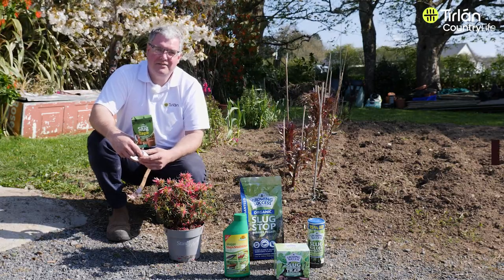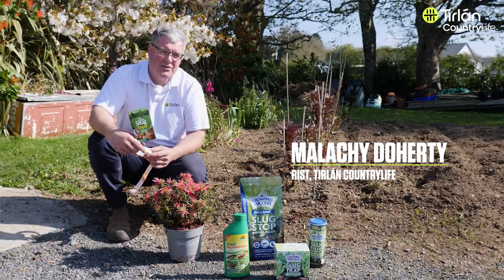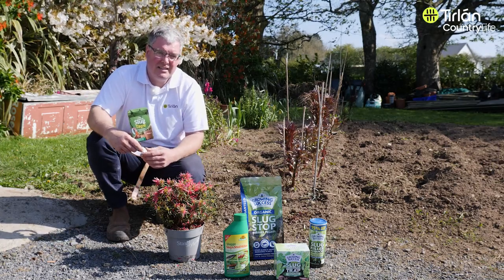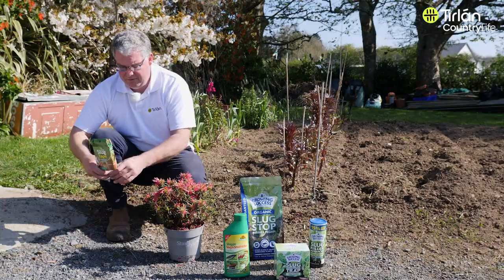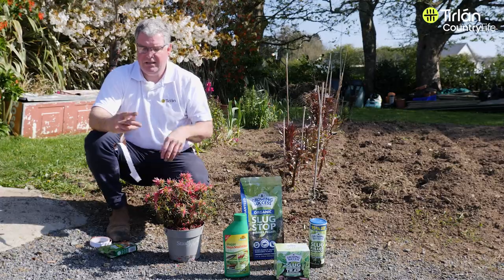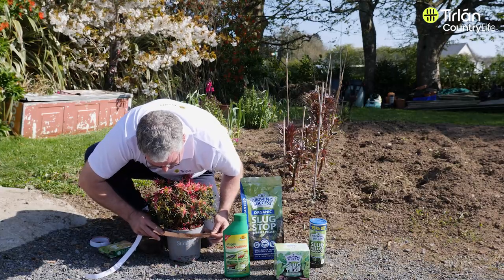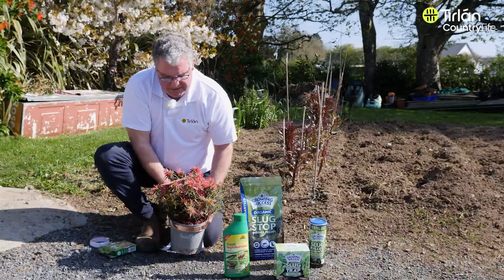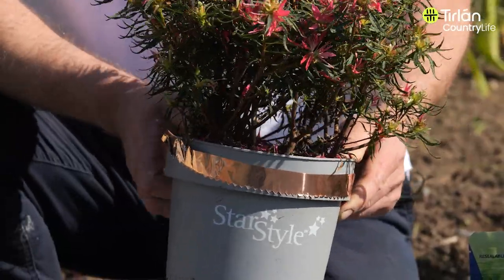How to Use Slug Tape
Malachy our expert horticulturist takes us through how to control slugs on potted plants using slug tape.

Slugs can cause problems in the garden, eating holes in leaves, stems, flowers, tubers and bulbs. They can cause damage throughout the year on a wide range of plants, but seedlings and new growth on herbaceous plants in spring are most at risk.

Expertise. It's Our Second Nature
Gardens. Our Second Nature